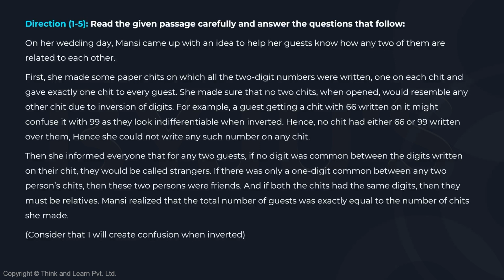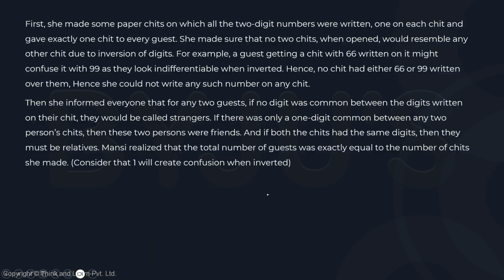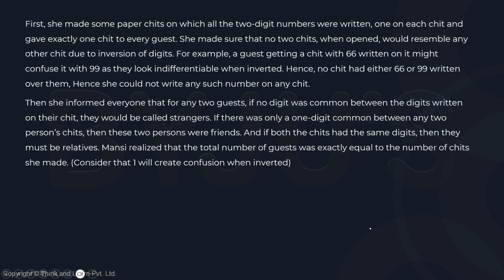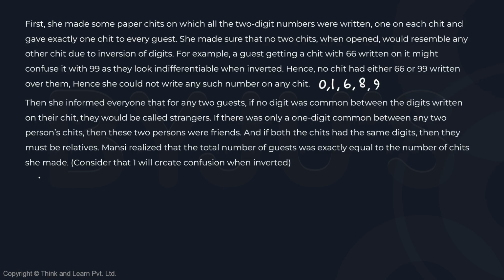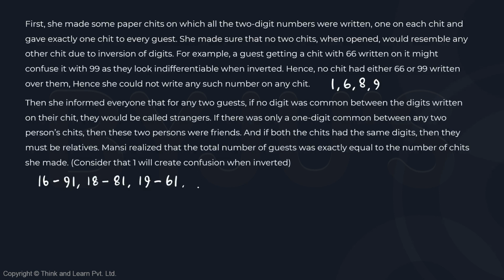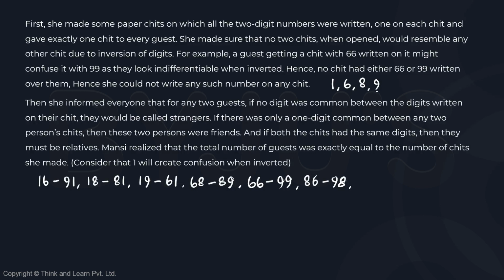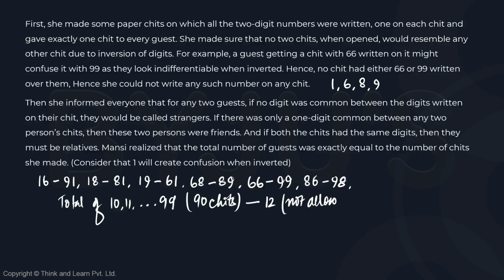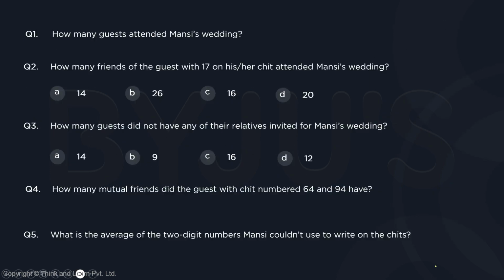Mock 13, Set 1, Main Q1 to Q5